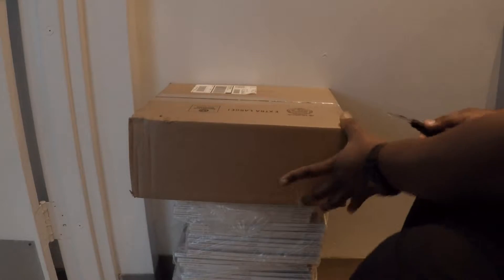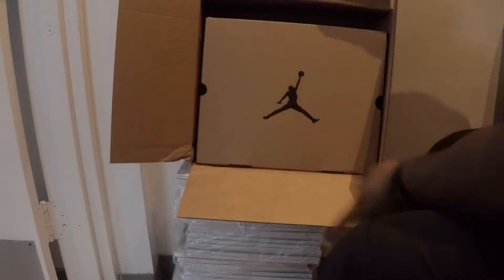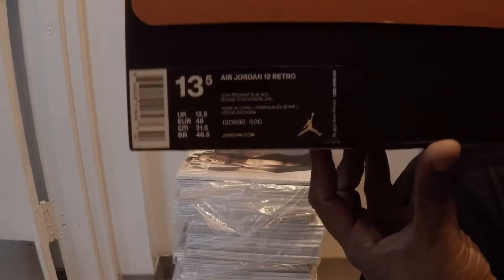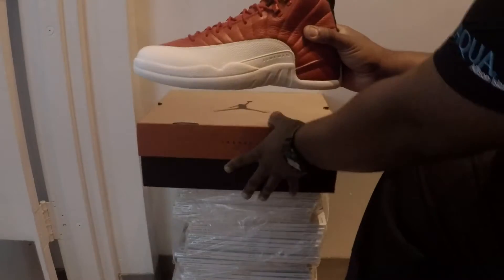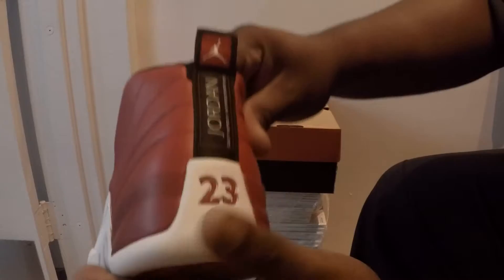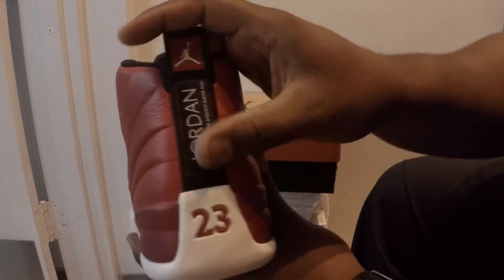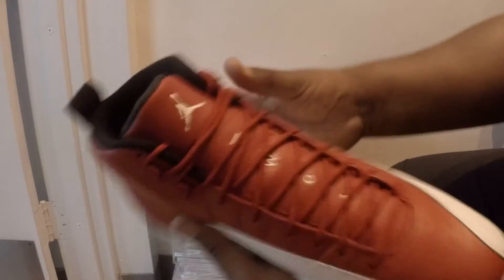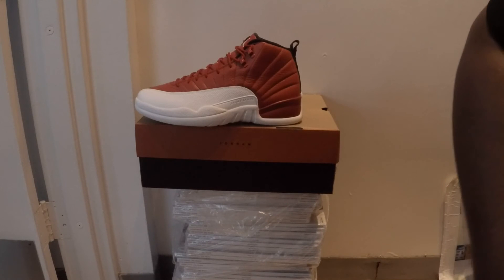DOPE UNBOXING ( A KICK & BIKE LIFE )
Another Footaction app pick up!!   IG: ovo_dom   Snapchat: akicknbikelife